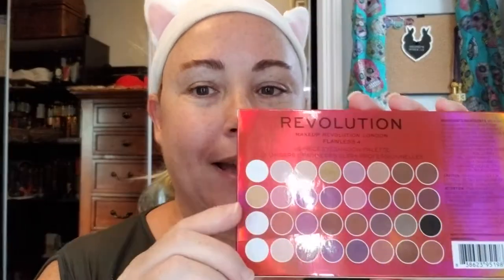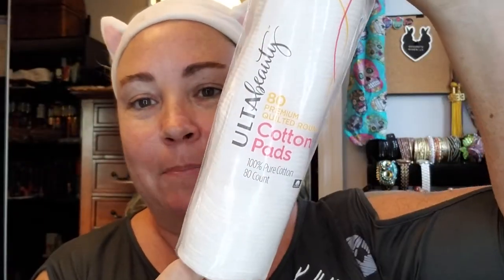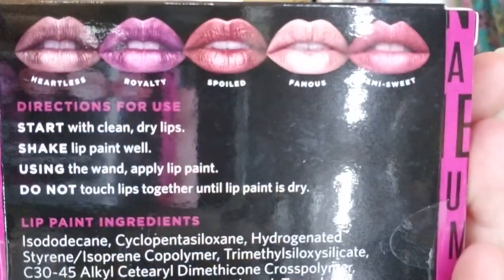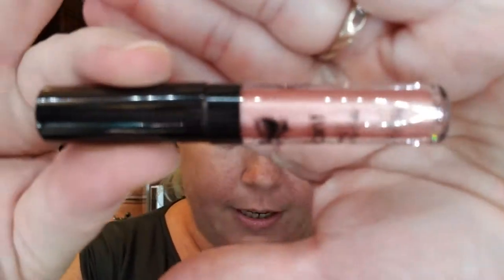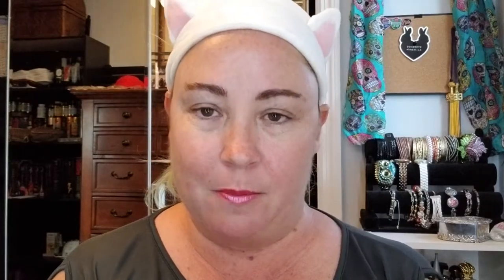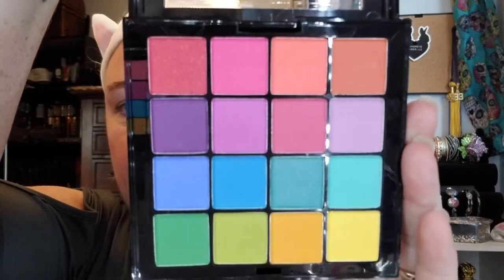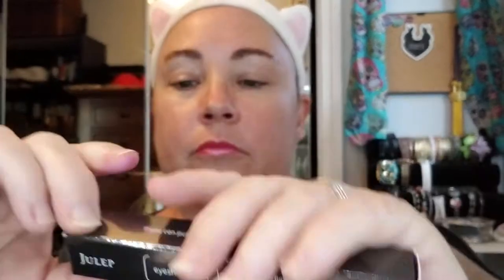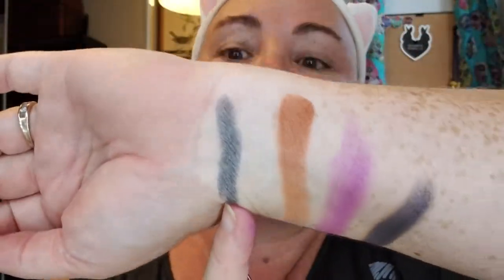Ulta Haul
Watch me unbox my latest Ulta haul.

Flawless 4

Tattoo Junkee Try Me 5 Piece Mini Metallic Lip Paint Set

NYX Professional Makeup Brights Ultimate Shadow Palette

Soda Pop Palette

Julep Eyeshadow 101 Crème to Powder Eyeshadow Stick

Colourpop Fortune Palette

Fierce as Fire - Not available on Ulta

Juvia's Place
The Masquerade Mini Eyeshadow Palette